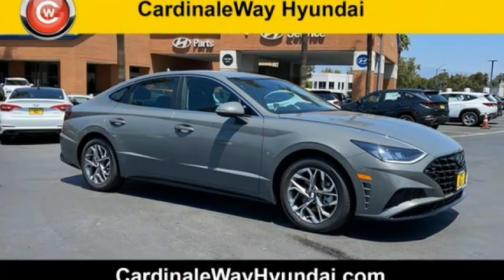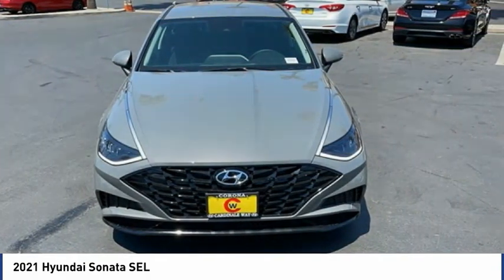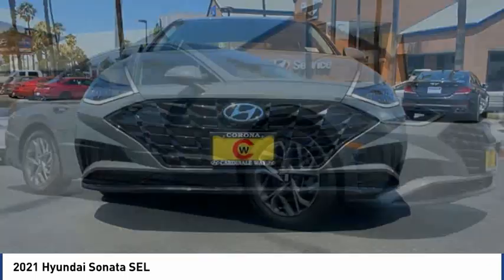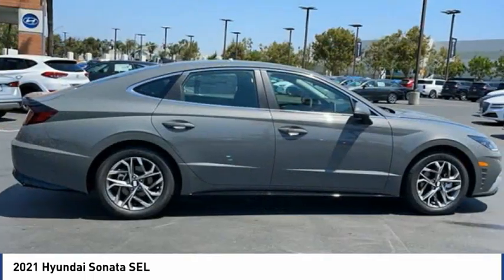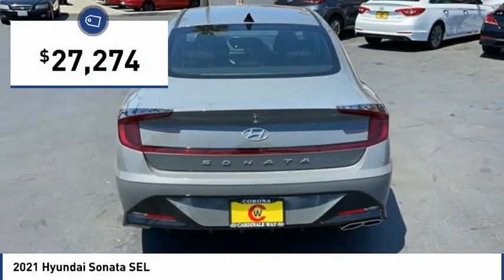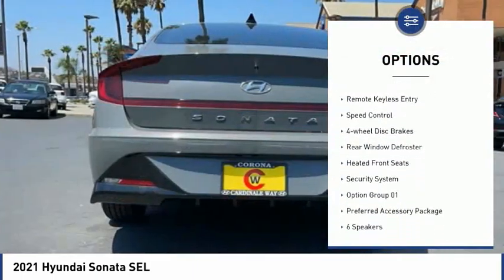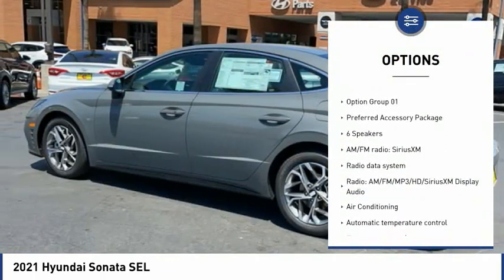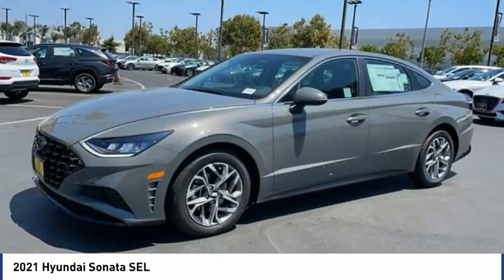2021 Hyundai Sonata SEL FOR SALE in Corona, CA H10872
Black Cloth.  Hampton Gray 2021 Hyundai Sonata SEL FWD 8-Speed Automatic with Overdrive 2.5L I4  Recent Arrival! 27/37 City/Highway MPG  1,000 off MSRP! Awards:     ALG Residual Value Awards, Residual Value Awards Experience the Cardinale Way difference. We develop outstanding relationships where everybody wins. All prices are plus dealer installed Protection Package for  1485.00. Proudly serving Inland Empire, Corona, Riverside, Ontario, San Bernardino, Orange County, Yorba Linda, Chino Hills 92882. Price does not include sales tax, license fees,  85 Doc and any other government fees.  Dealer installed accessories extra.  Price includes:  500 - HMF Standard Rate Bonus Cash . Exp. 09/07/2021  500 - Retail Bonus Cash. Exp. 09/07/2021    Vehicle price and availability are subject to change without notice.